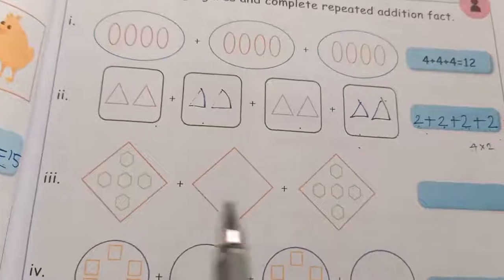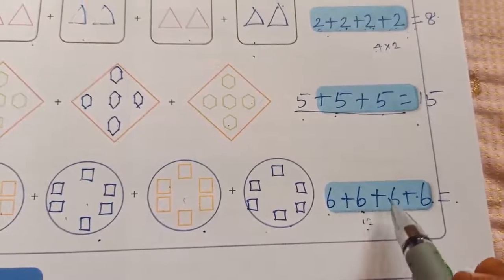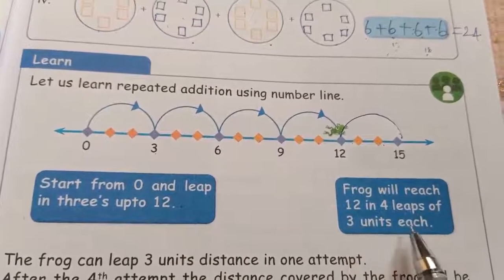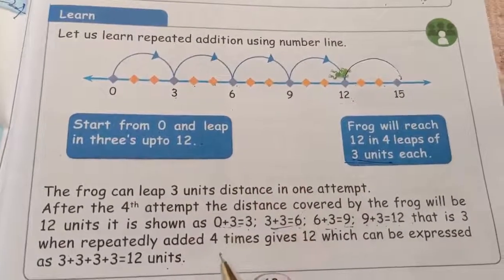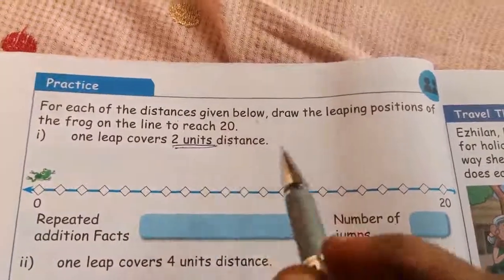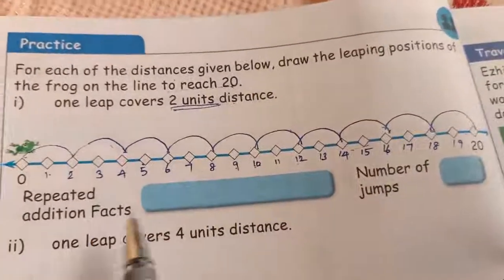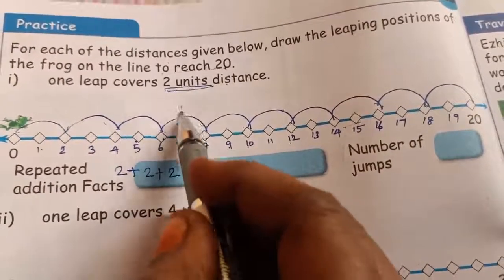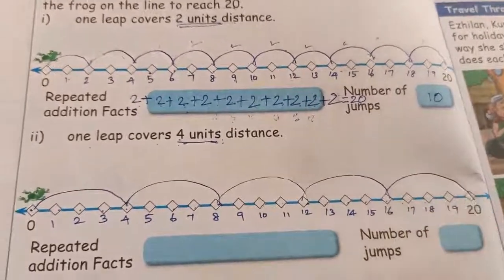Second maths lll term ch 1 ( part 6)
Repeated addition